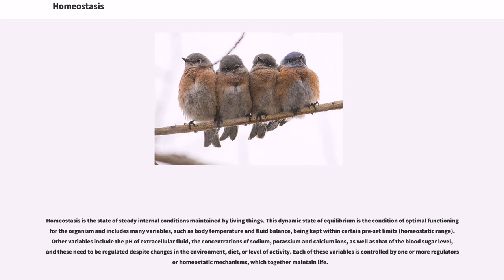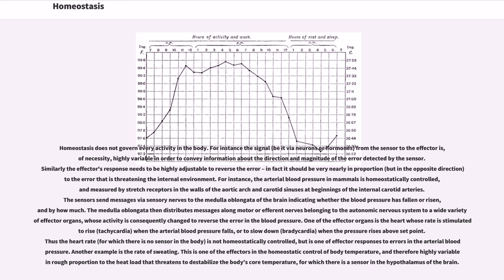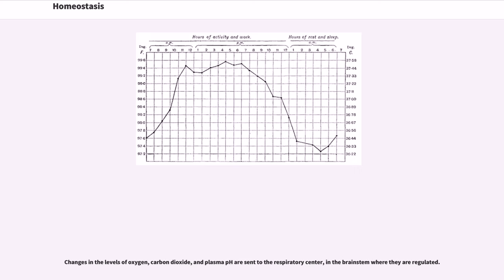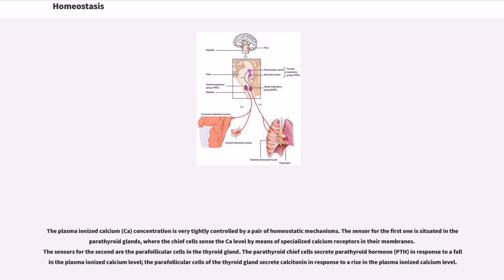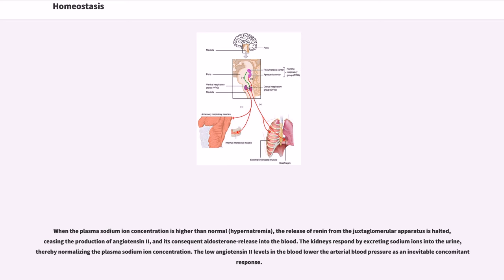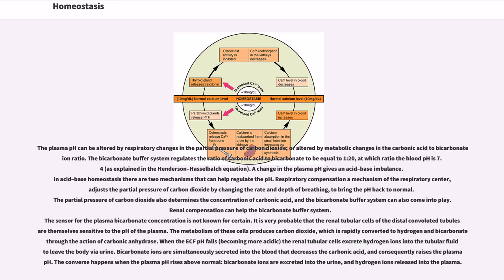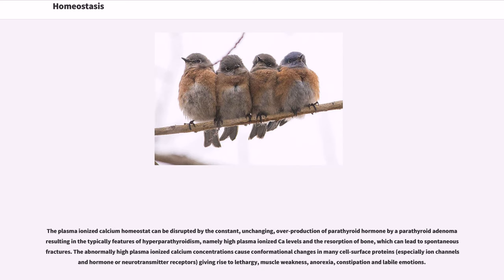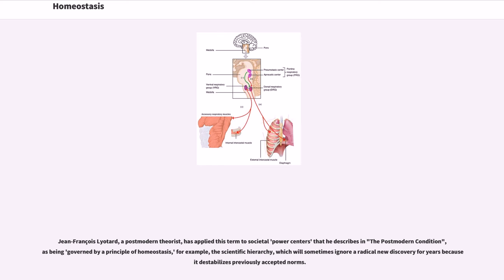Homeostasis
Homeostasis is the state of steady internal conditions maintained by living things. This dynamic state of equilibrium is the condition of optimal functioning for the organism and includes many variables, such as body temperature and fluid balance, being kept within certain pre-set limits (homeostatic range). Other variables include the pH of extracellular fluid, the concentrations of sodium, potassium and calcium ions, as well as that of the blood sugar level, and these need to be regulated despite changes in the environment, diet, or level of activity. Each of these variables is controlled by one or more regulators or homeostatic mechanisms, which together maintain life.

Homeostasis is brought about by a natural resistance to change in the optimal conditions, and equilibrium is maintained by many regulatory mechanisms. All homeostatic control mechanisms have at least three interdependent components for the variable being regulated: a receptor, a control centre, and an effector. The receptor is the sensing component that monitors and responds to changes in the environment, either external or internal. Receptors include thermoreceptors, and mechanoreceptors. Control centres include the respiratory centre, and the renin–angiotensin system. An effector is the target acted on, to bring about the change back to the normal state. At the cellular level, receptors include nuclear receptors that bring about changes in gene expression through up-regulation or down-regulation, and act in negative feedback mechanisms. An example of this is in the control of bile acids in the liver.

Some centers, such as the renin–angiotensin system, control more than one variable. When the receptor senses a stimulus, it reacts by sending action potentials to a control center. The control center sets the maintenance range—the acceptable upper and lower limits—for the particular variable, such as te...